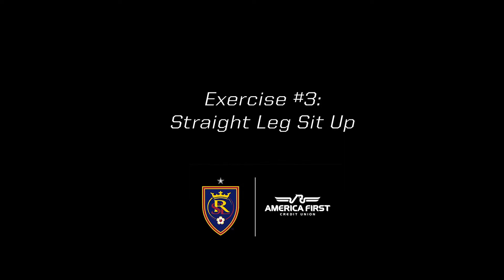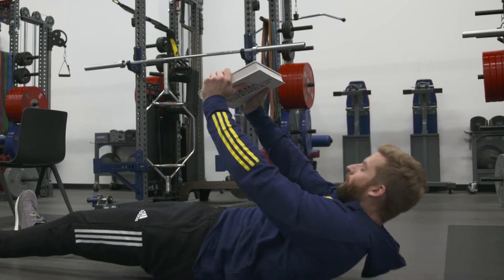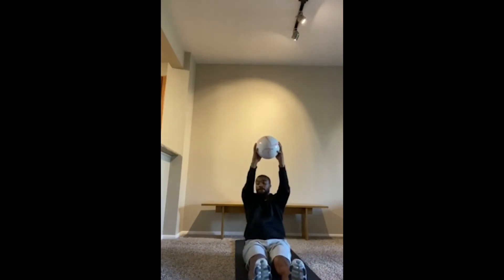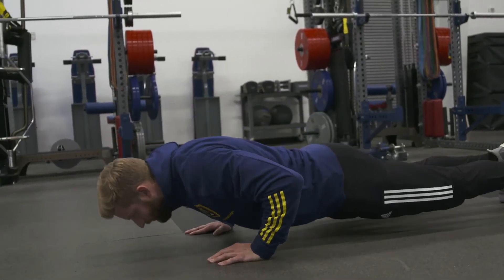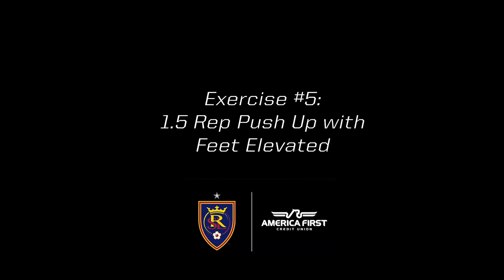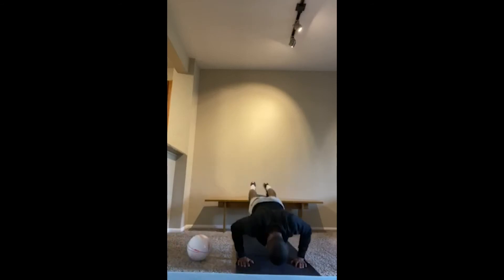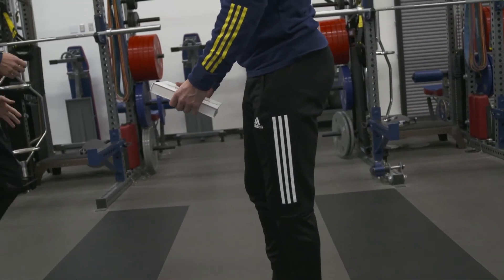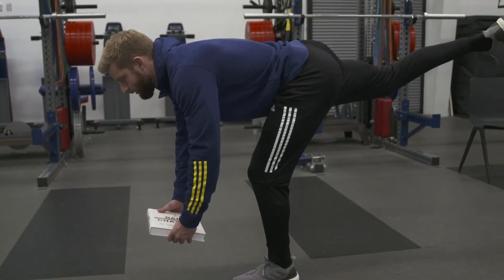Episode 4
***Get all the latest Real Salt Lake news by checking out RSL news page***

ABOUT Real Salt Lake: Real Salt Lake is one of the premier soccer clubs in the MLS. RSL has won 2009 MLS Cup and was a finalist in the 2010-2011 CONCACAF Champions League. "The Team is the Star" is the slogan of RSL which carries its belief that no one player or coach is greater than another. Our style of play and love of the beautiful game gives our players and fans passion that has made RSL a dominating force in the MLS. Audentis Fortuna Juvat.